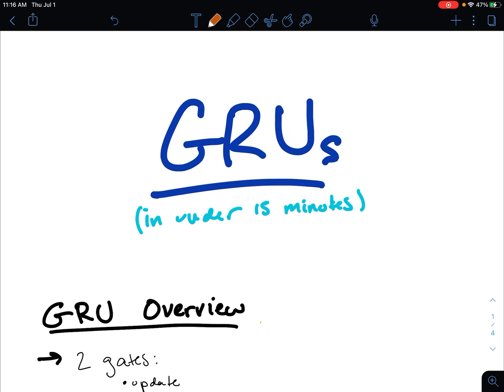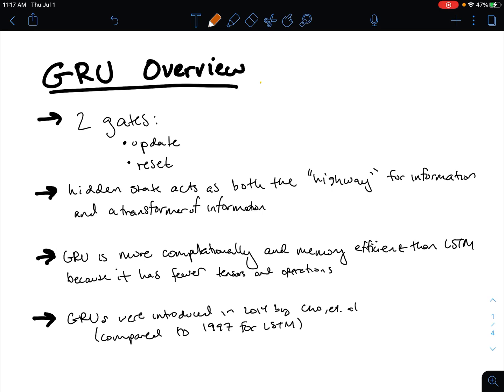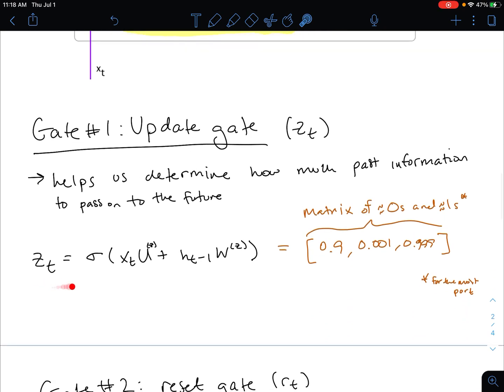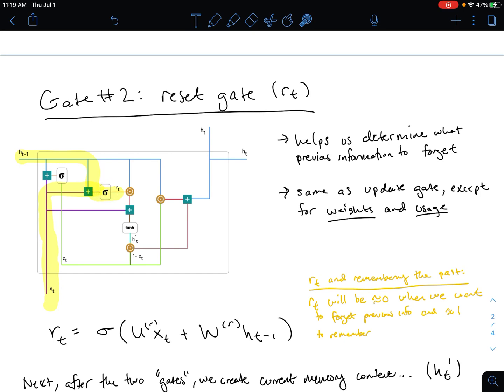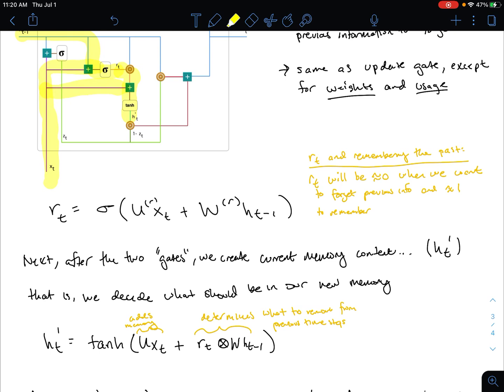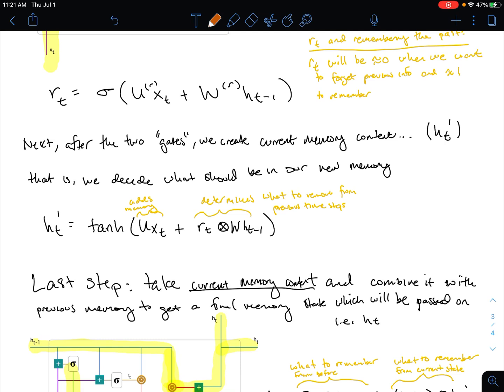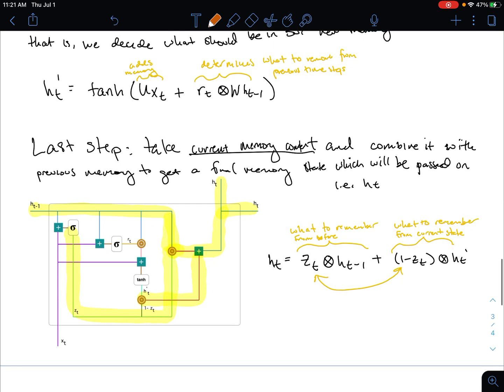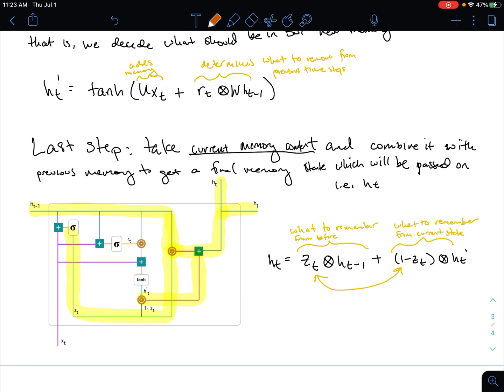Intro to GRUs